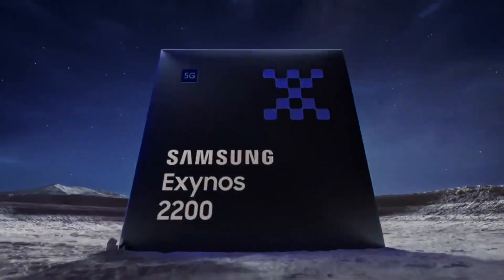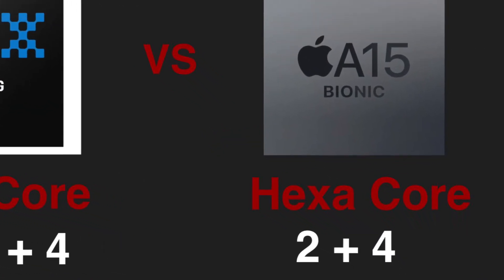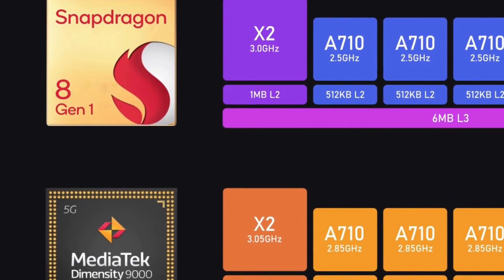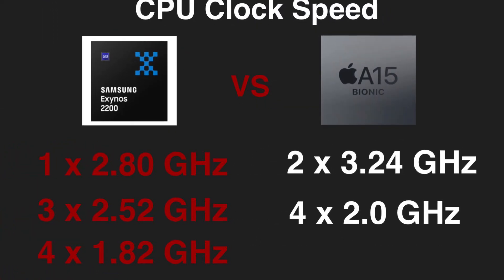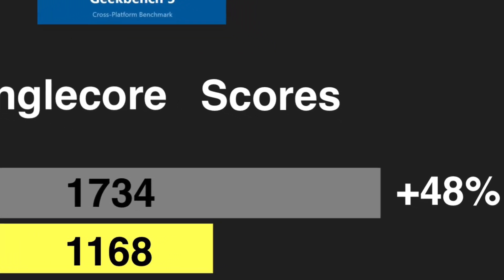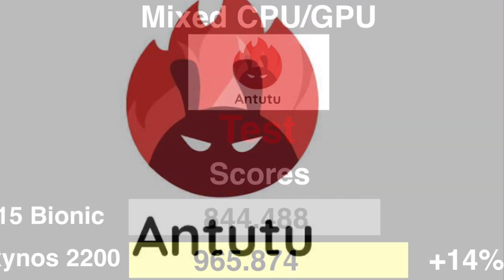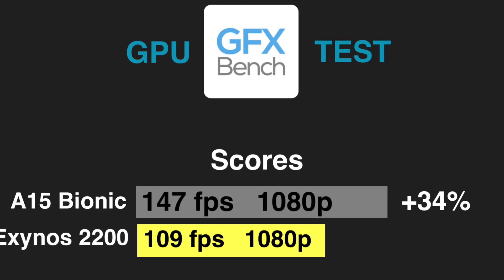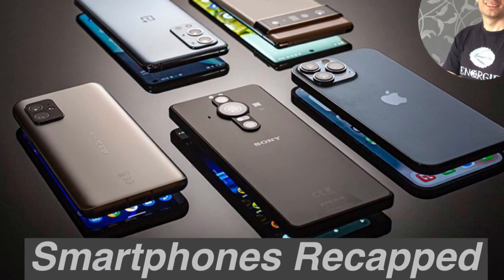Samsung Exynos 2200 vs Apple A15 Bionic.An unfair battle?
Samsung Exynos 2200 vs Apple A15 Bionic.
Hey,guys,watch this video if you wanna find out what chipset is more powerful and which one deserves to take the crown of most powerful chipset 2022.
Scores and numbers demonstrated by Exynos 2200 are preliminary,so take them with a grain of salt.